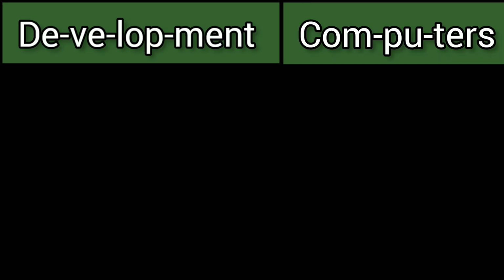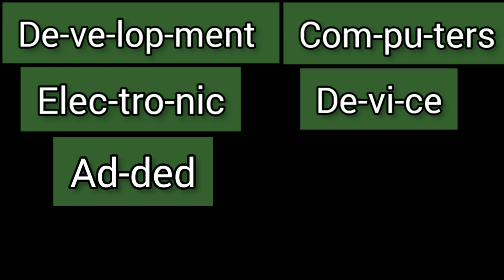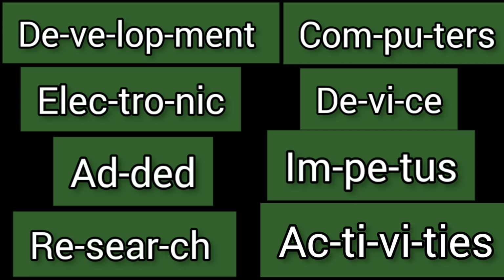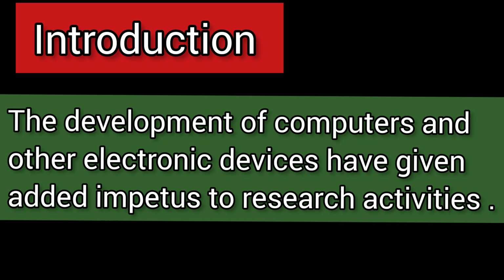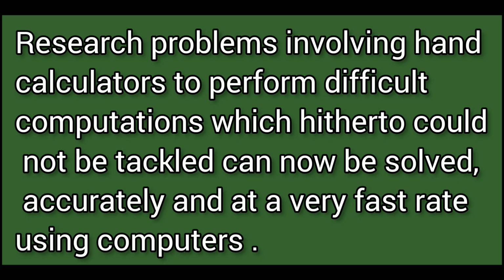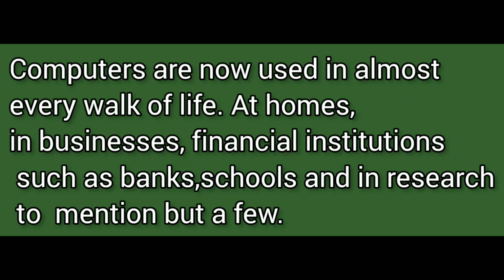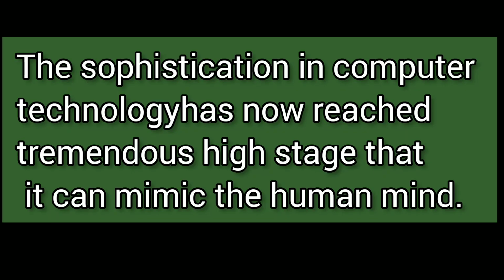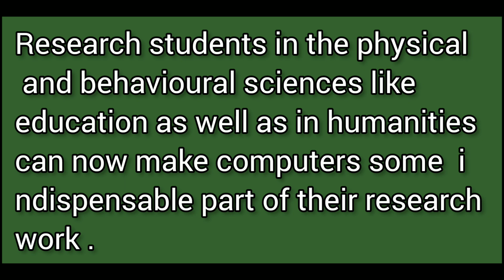How to read and write English # 31days reading journey/adult education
join me in this 31days reading journey and see result